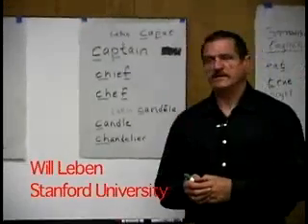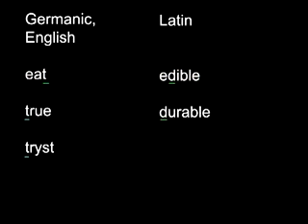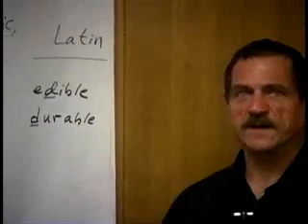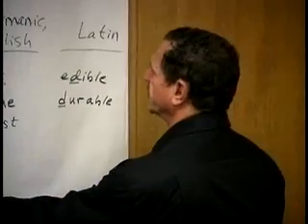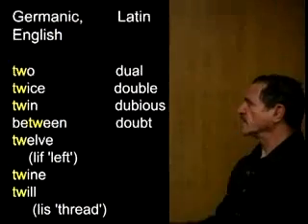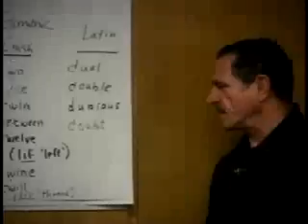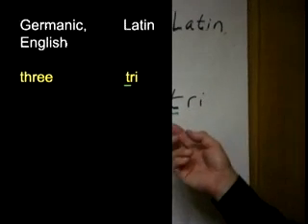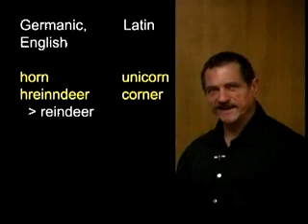"History of English" Part 3 - William Leben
Sound correspondences and historical reconstruction.